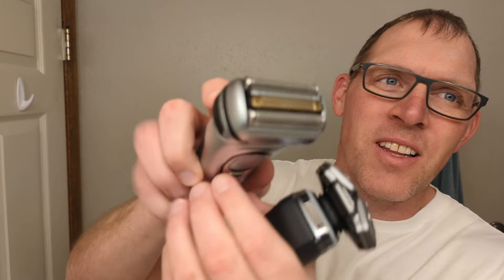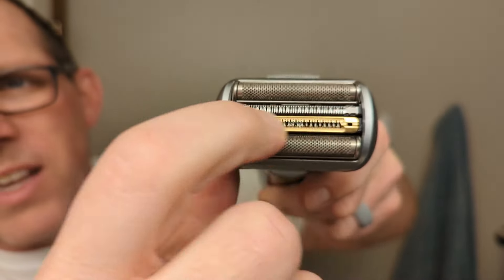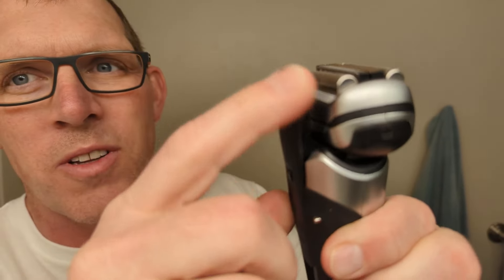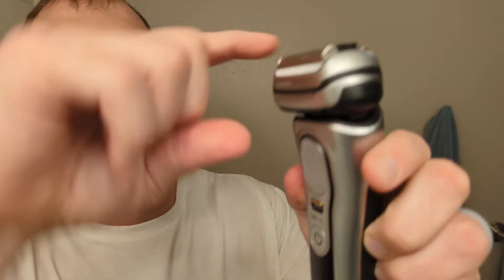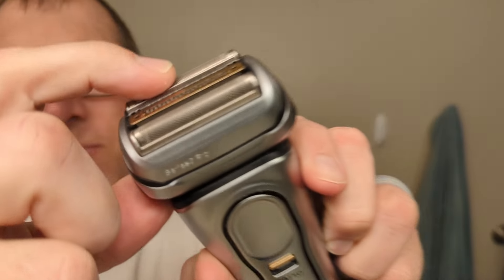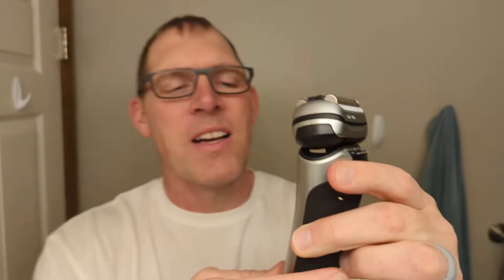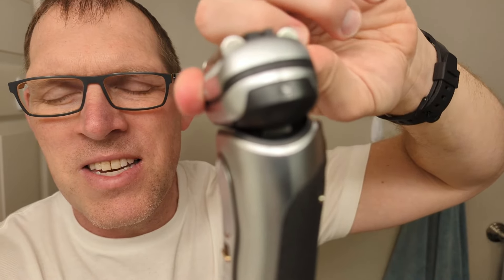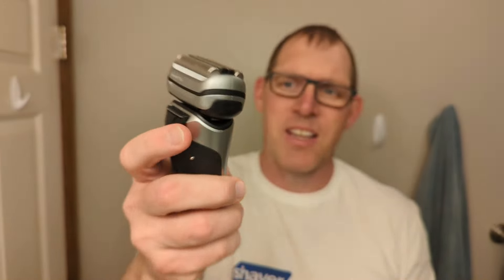Braun Series 9 Pro vs Philips Norelco 9800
The Braun Series 9 Pro versus the Philips Norelco 9800. Which is better? They are both high-end shavers and both do a great job, but which one would I choose

Braun Series 9 Pro: h
Philips Norelco 9800